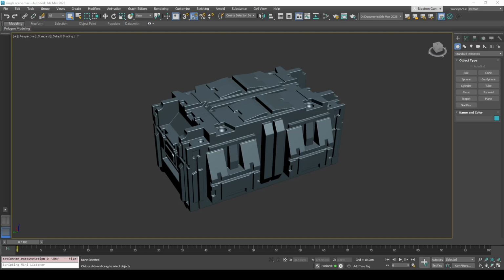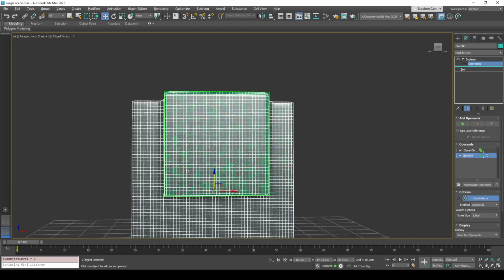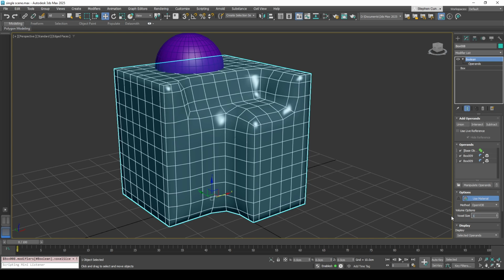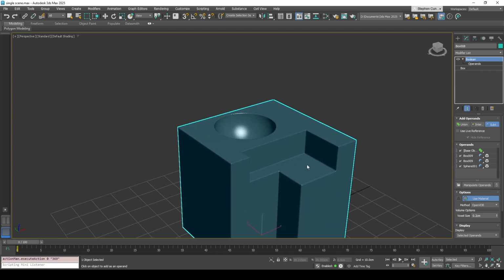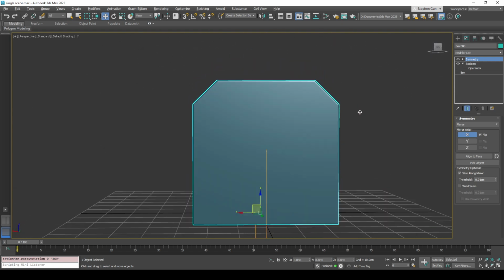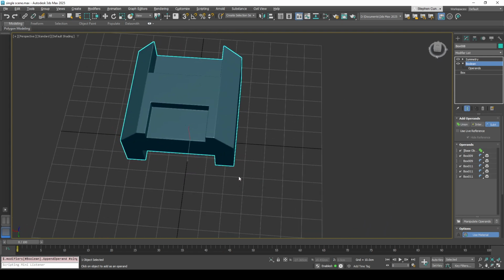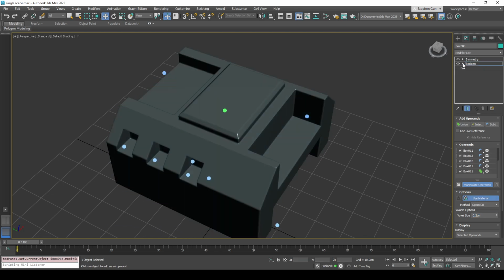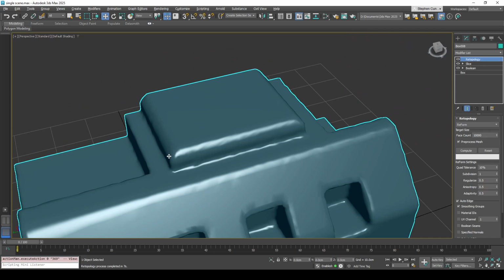3DS Max OpenVDB Tutorial: Boolean Voxel Workflow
In this tutorial, I discuss the features of the OpenVDB method within the Boolean Modifier in 3ds Max, breaking down how the voxel-based system enables the creation of complex and intricate shapes. I highlight its potential applications in concept design for film, animation, and visualization. I also touch on the tool’s current limitations, such as handling high polycounts and the need for retopology when adapting models for game workflows.